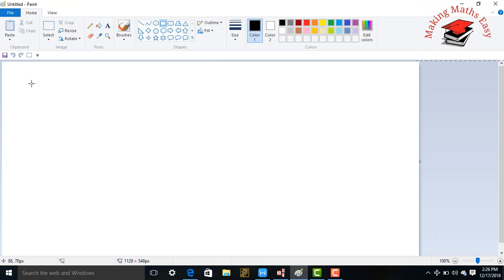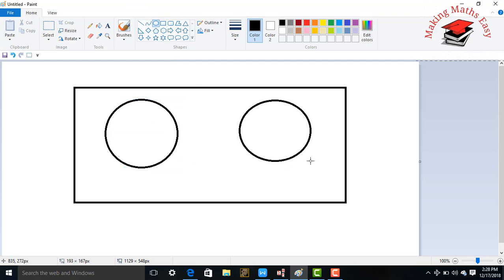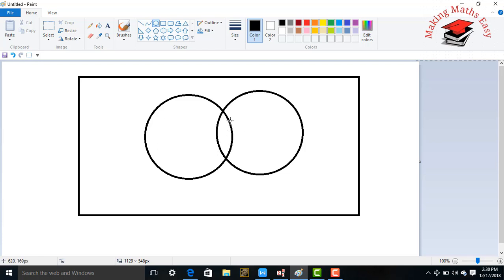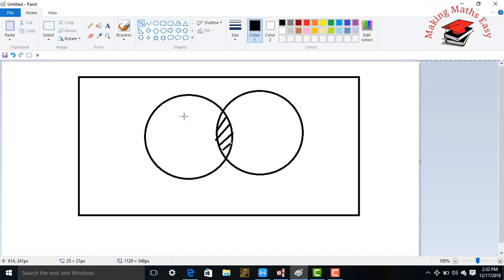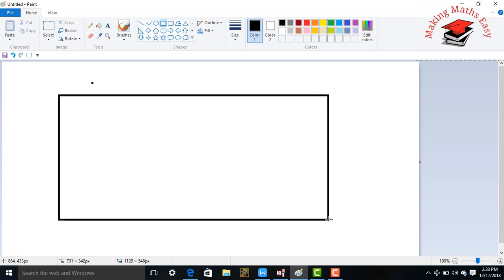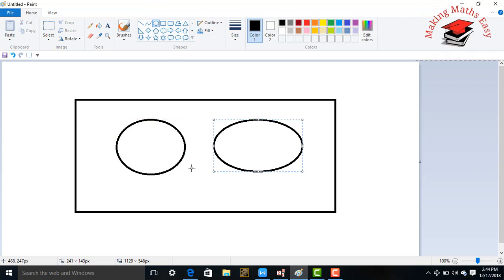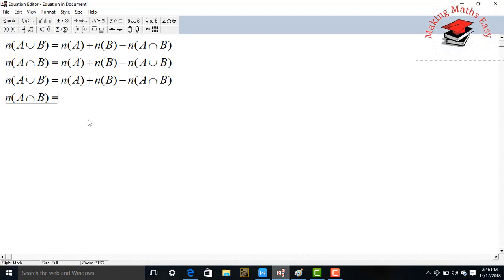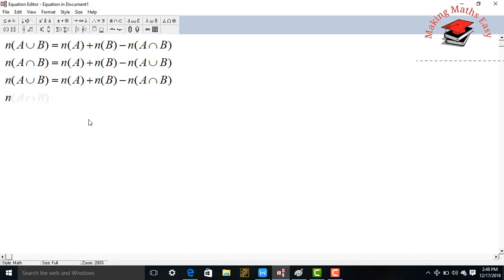Chapter1 Sets, Relations & Functions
This video is about the venn diagram that represent some relation between the sets or the functions that contains some usual meaning, This video is about how to learn the venn diagrams and how to make it, there are some of the operations on the sets and relation that is represent by the venn diagram. Relations like union of two sets  intersection of two sets the proof of intersection and the proof of union is given in the video and it is explain with the help of diagram